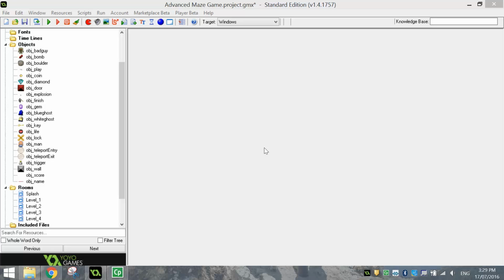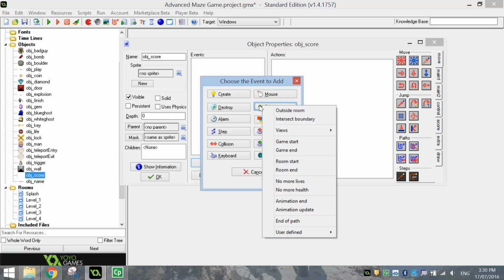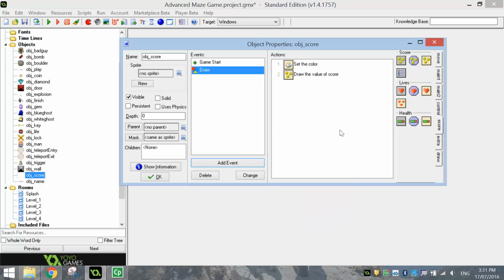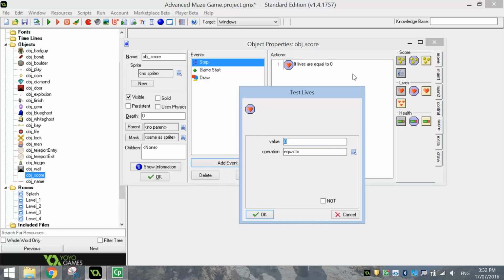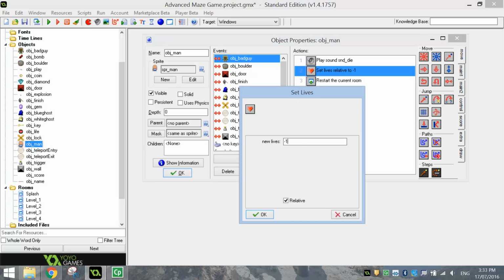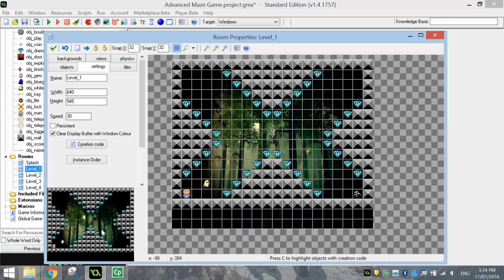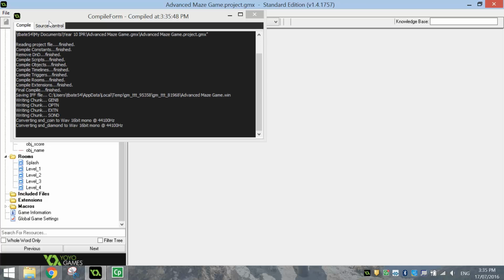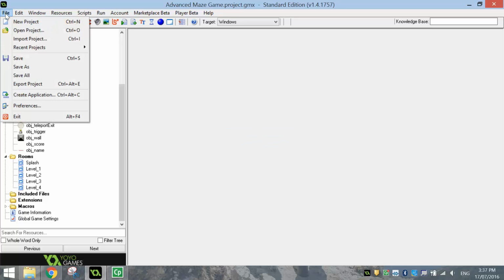Create an Advanced Maze Game in GameMaker Studio (Part 3/4)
In GameMaker Studio, learn how to add a Heads Up Display to your games - where you can keep score and the number of lives you have.